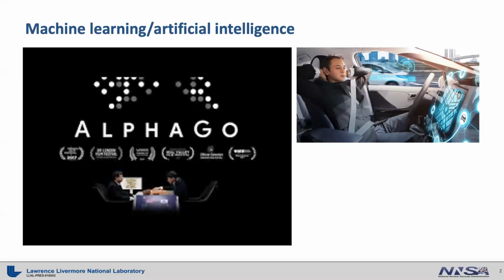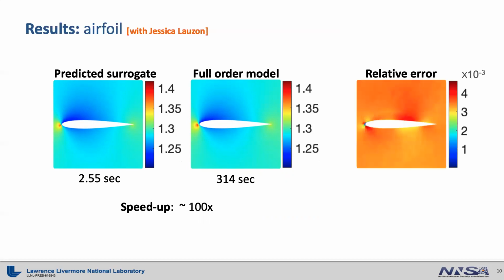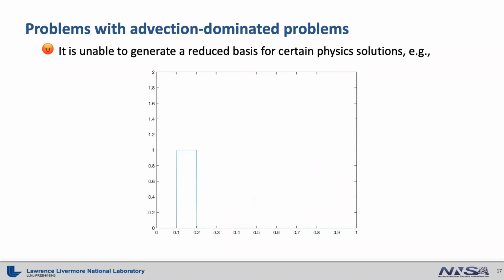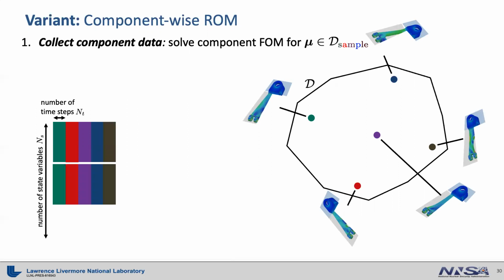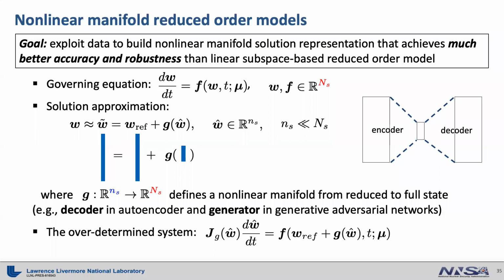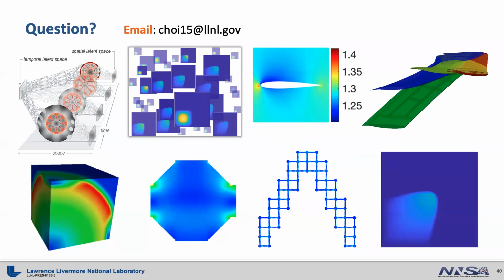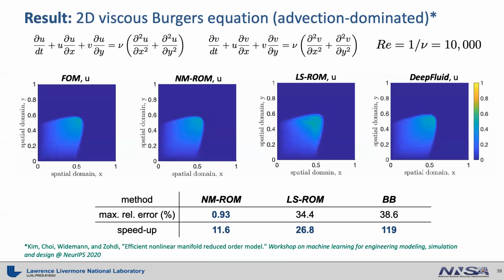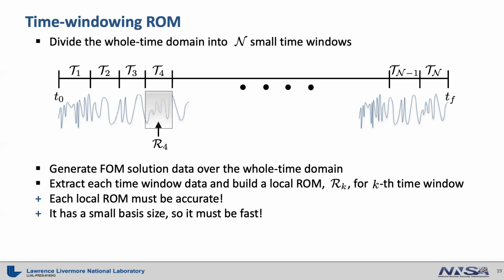AJS - Youngsoo Choi - Where are we with data-driven surrogate modeling for physical simulations?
Where are we with data-driven surrogate modeling for various physical simulations?